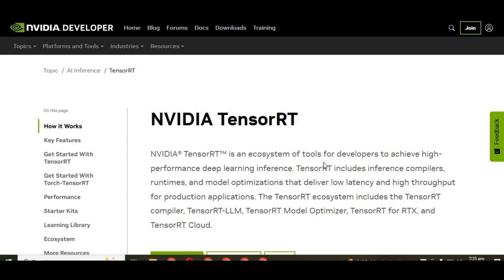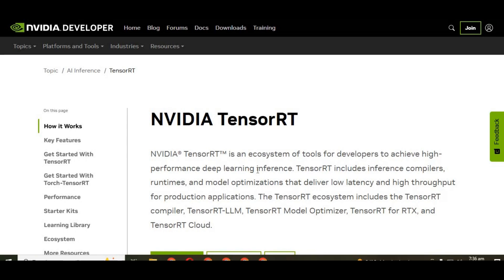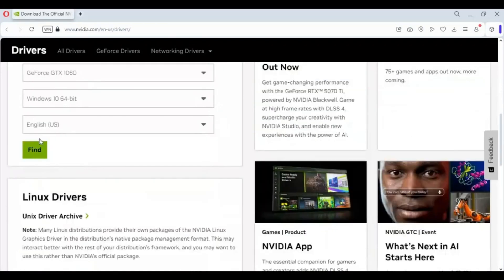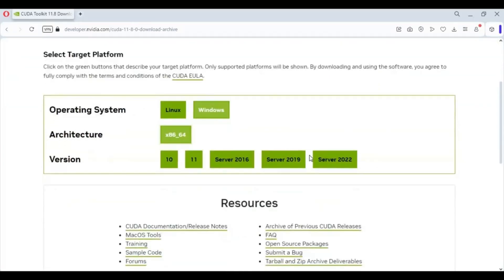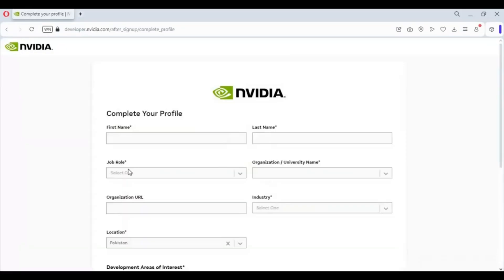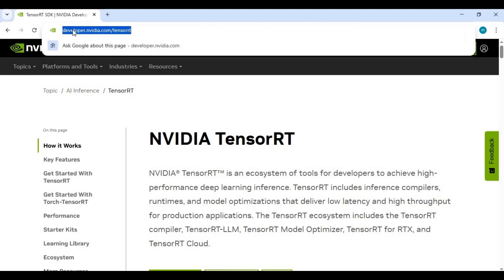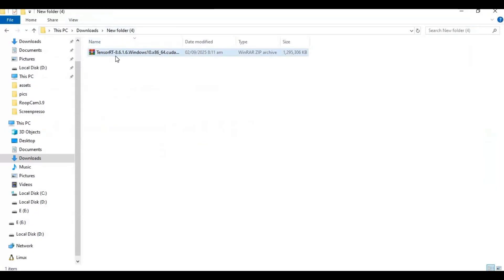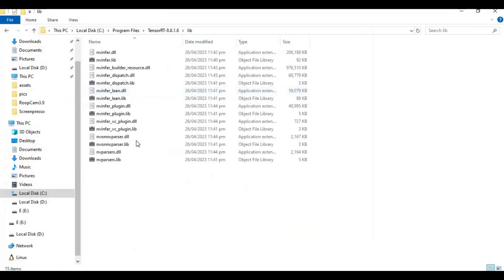"Boost FPS in FaceSwap Tools | TensorRT Installation Guide for Maximum Speed"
Tired of low FPS in your FaceSwap tools? 🚀 In this step-by-step guide, I’ll show you how to install TensorRT to boost performance and get smoother face swapping results. Whether you’re using Roop, DeepFace, or other FaceSwap tools, this guide will help you unlock maximum speed and performance.

🔥 What you’ll learn:

How to install TensorRT properly

Boosting FPS in FaceSwap tools

Optimizing GPU usage for real-time performance

Step-by-step installation guide for beginners

02:25 -- Drivers Installation
04:05 -- Cuda toolkit Installation
04:55 -- Cudnn Installation
07:14 -- TensorRt installation